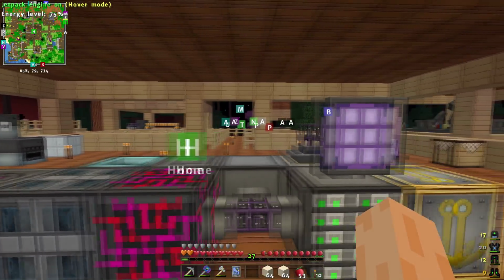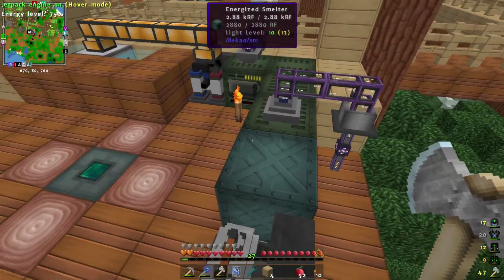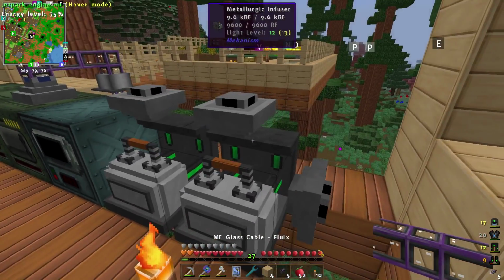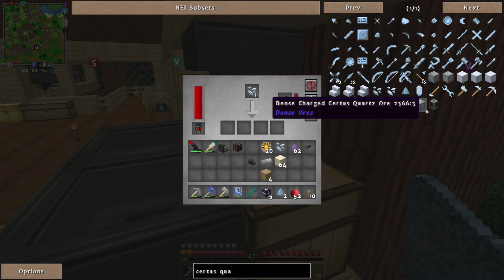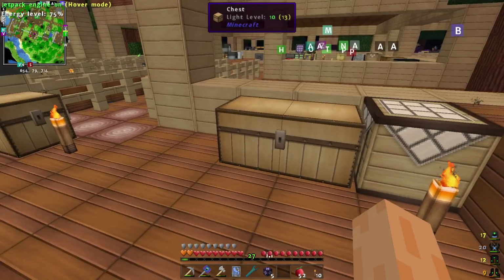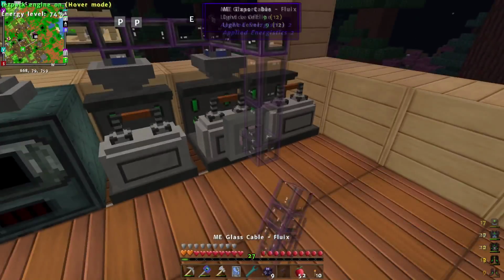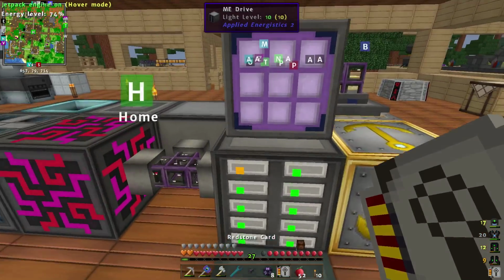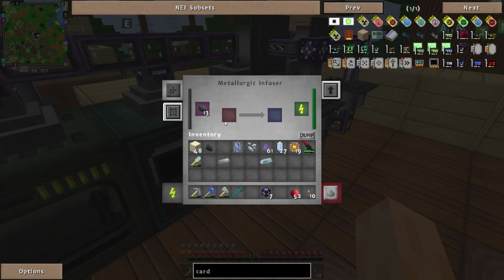Let's Play Minecraft TPPI2 #43 - Automated Steel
Time for some more TPPI2 gameplay!!  On today’s episode I start to go into some more of the automation side of AE2 by setting up a system to automatically make steel/refined iron.

Pack Code: SuperWhaleKick

Texture Pack: Invictus